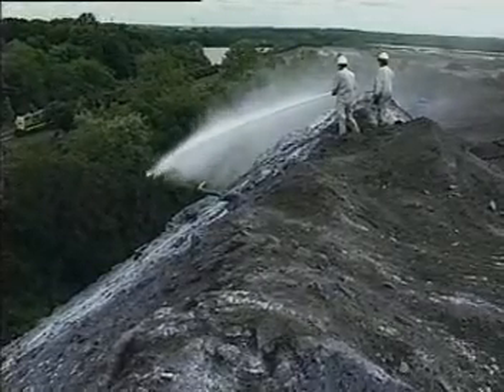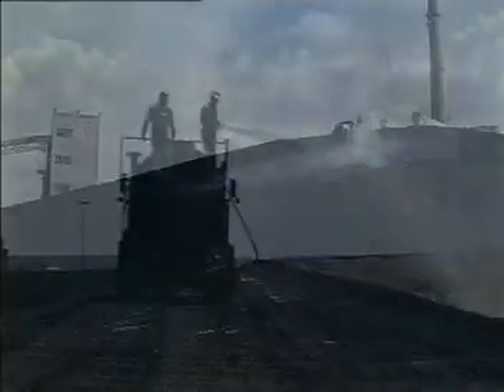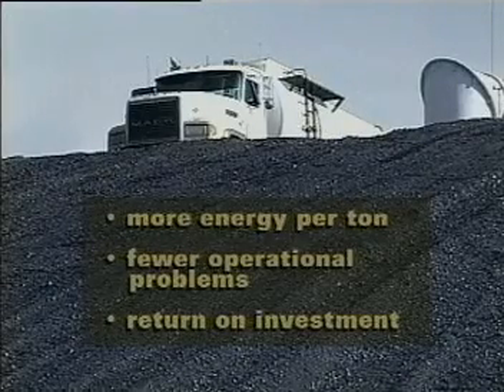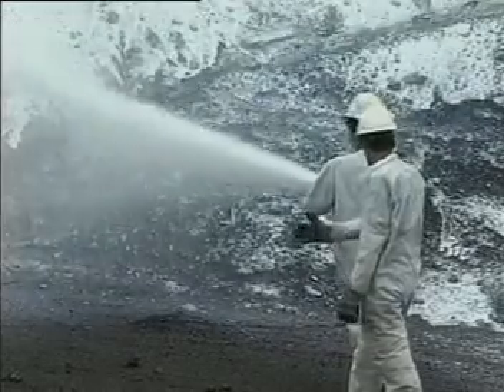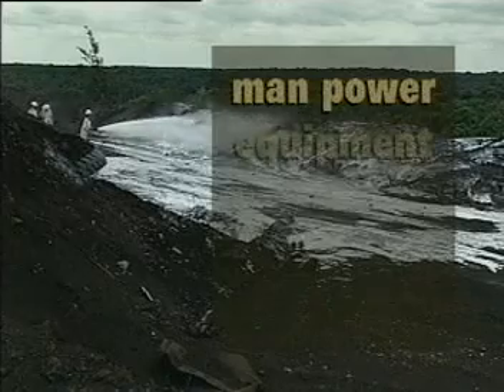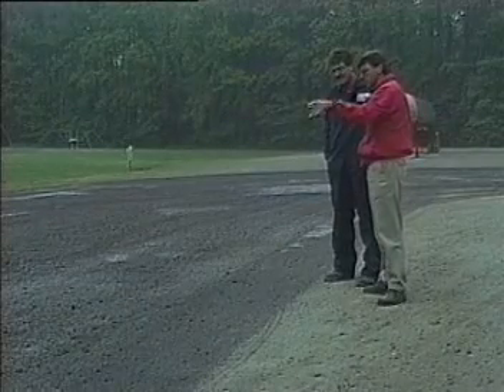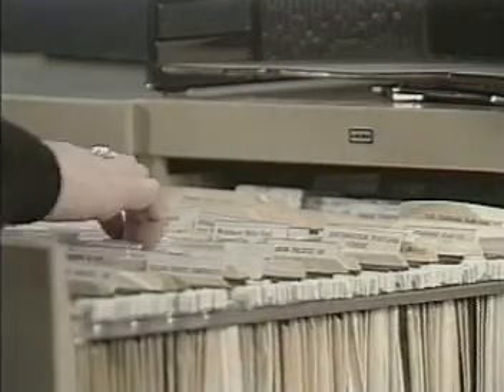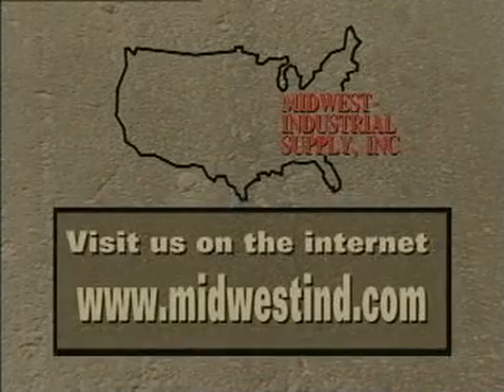Soil Sement® Dust and Erosion Control on Stockpiles, Fly Ash and Tailings Ponds